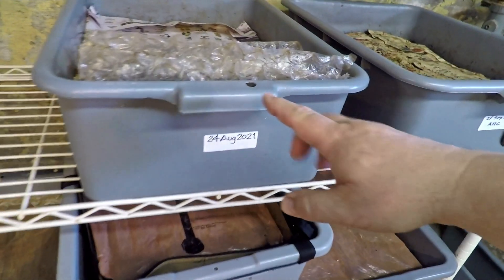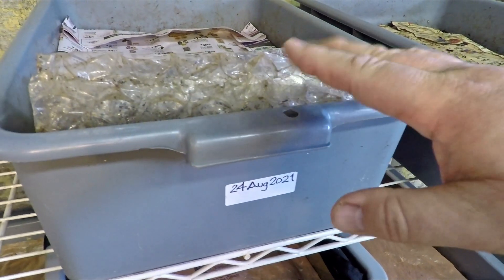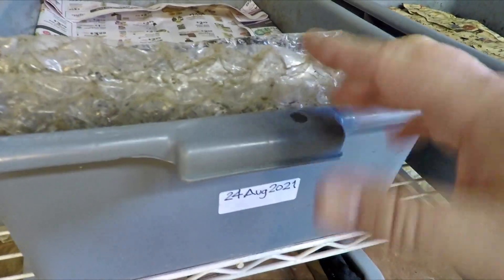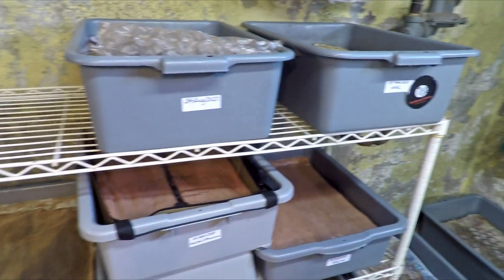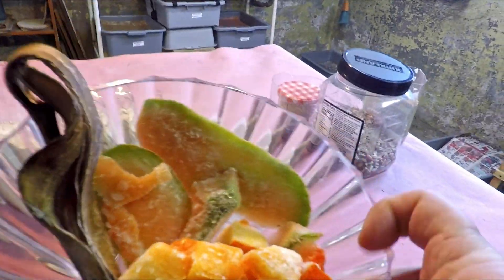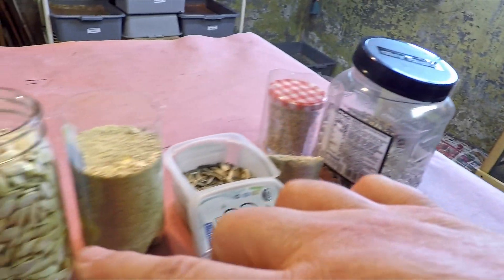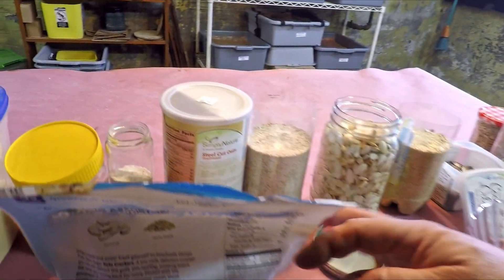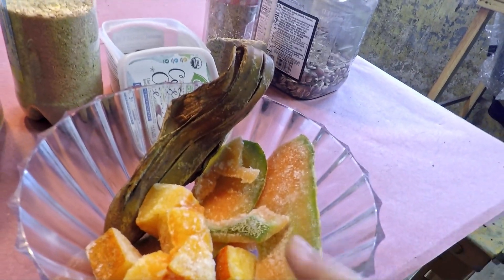Restock 8-day "original" worm bin's horizontal migration feeding zone - vermicompost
At 201 days of age, the migration of the "original" red wigglers out of the finished castings is underway for 8 days now. To ensure that the process continues with good momentum the horizontal migration feeding zone has its food supply reinforced

DIATOMACEOUS EARTH:
5 lb bag food grade with duster
4 lb bag

NEEM CAKE
5 lb

NEEM OIL
16 oz
32 oz
128 oz

SEE-THROUGH COMPOST CONTAINERS:
3 chamber acrylic; includes 3 thermometers

00:00  |  Intro & video